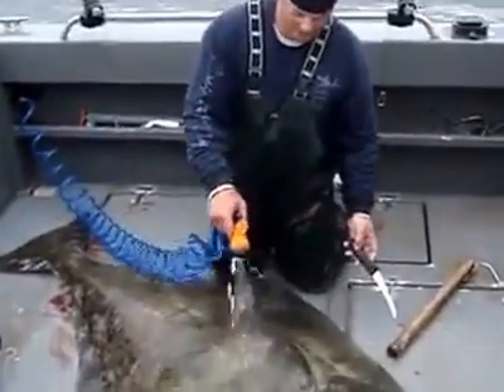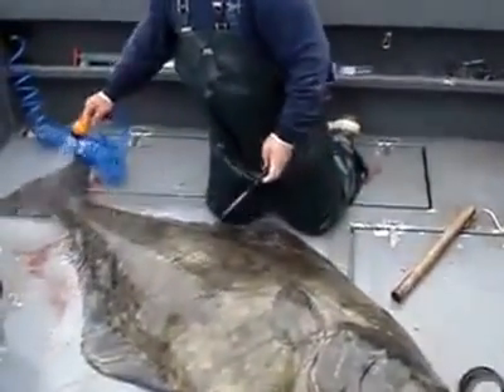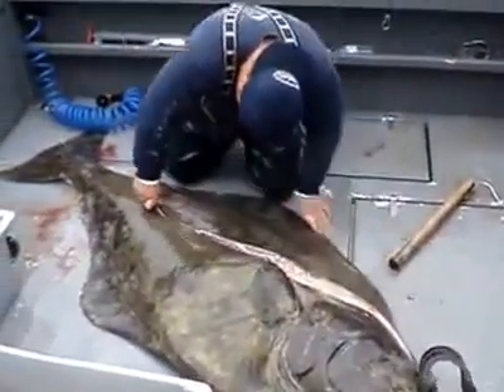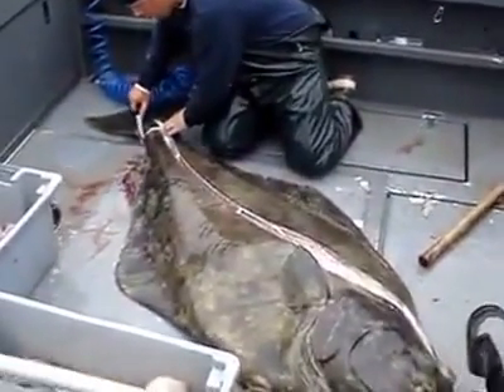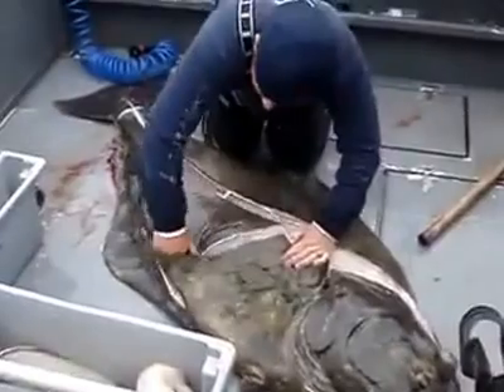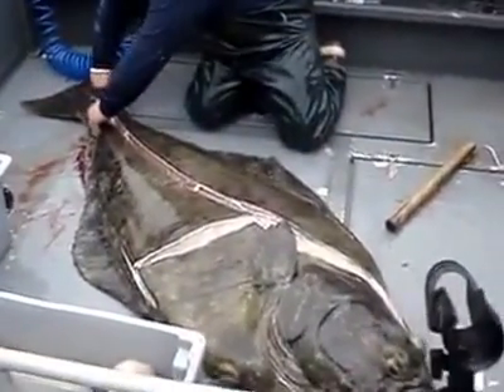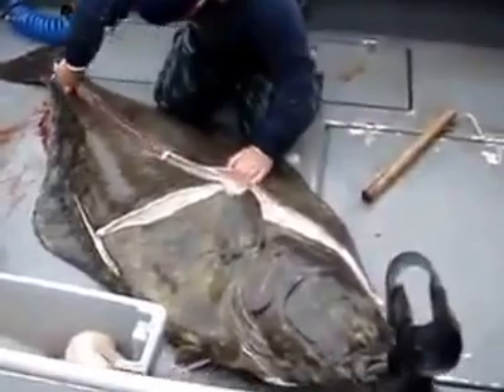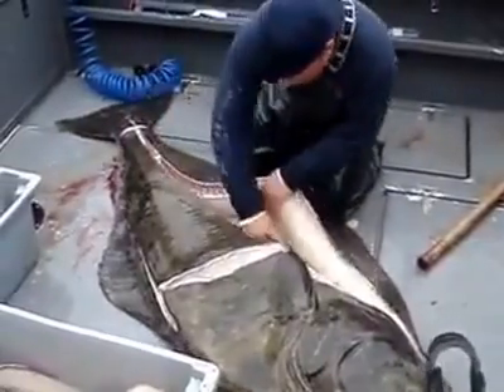How To Fillet A 300lb Halibut